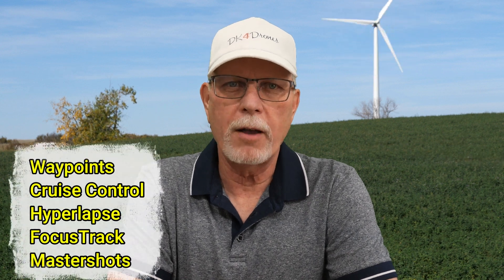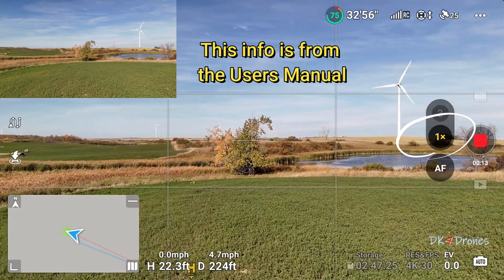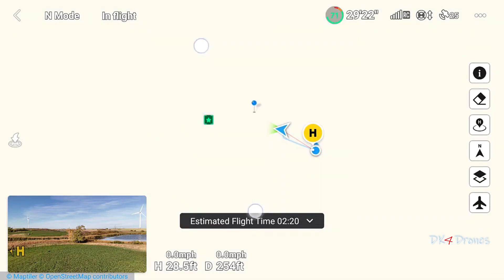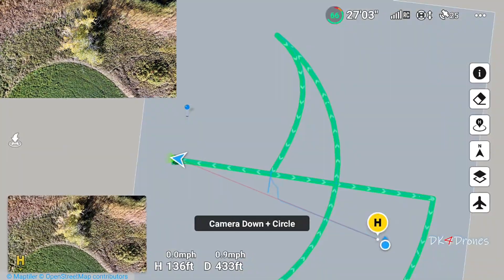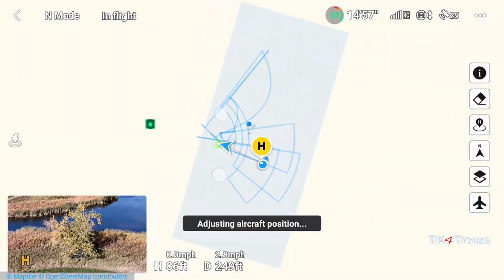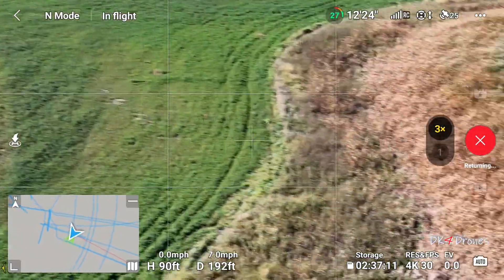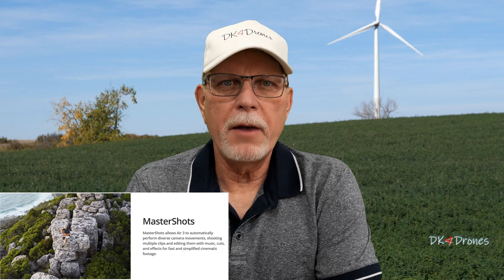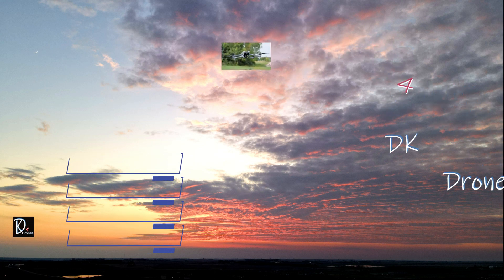MasterShots Feature on the New DJI Air 3 - How it Works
*** Notice:   New DJI Mini 4 Pro owners.  This MasterShots Feature video on the Air 3 will work the same for your New Mini 4 Pro example for the 3X camera. ***
This is the fifth Intelligent Flight Mode feature that I've tested on my New DJI Air 3.  The first was Waypoints then Cruise Control (Smart Cruise) after that Hyperlapse then FocusTrack and now MasterShots.  I have also checked out the Smart RTH and the Precision Landing.  Every one of these features has gotten me a little closer to scoring this drone with a 10.  After my first flight or maiden flight I was thinking this drone wasn't as impressive as the Air 2 was when it was first released.  But it is starting to turn the other way and I am really starting to like this drone.

As Always, Be Safe, Fly Safe and Have a Great Day!!

Dave and Jo

0:00 Intro
0:17 Start and welcome
0:56 Set-up for the1X or wide-angle camera
2:04 Start the1X or wide-angle camera
3:27 Set-up for the 3X or medium tete camera
3:54 Start 3X or medium tete camera
5:13 Short MasterShots Clip
6:01 Wrap up, and upcoming videos

Credits: DJI Air 3 DJI Osmo Action DJI Mic System Lumix G9 & G95 PowerDeWise Professional Grade 2 Lavalier Microphones Created with Wondershare Filmora 12